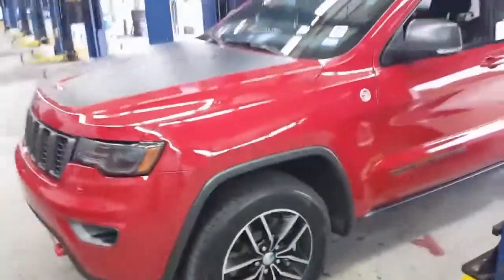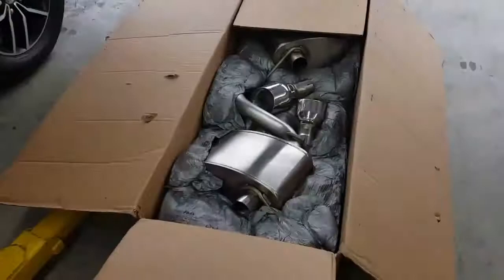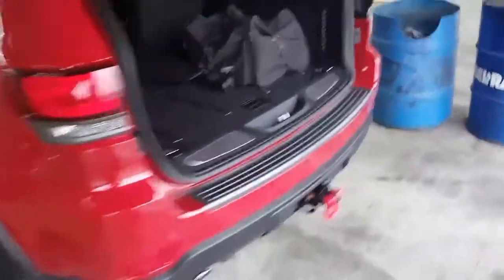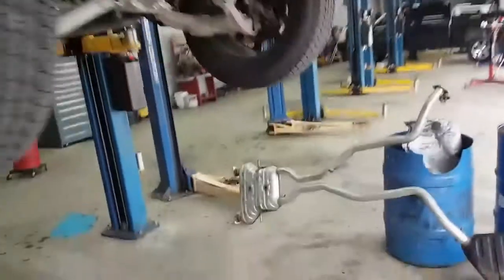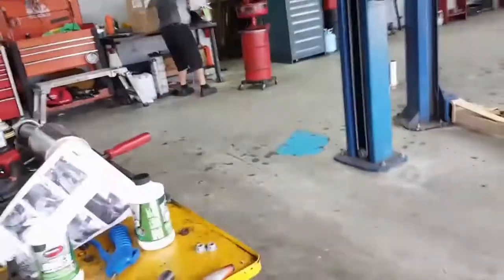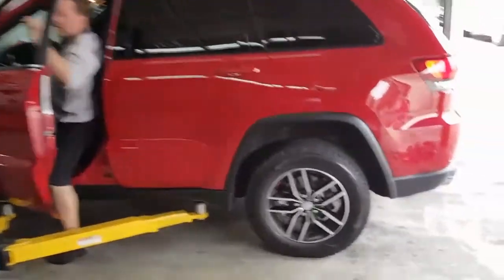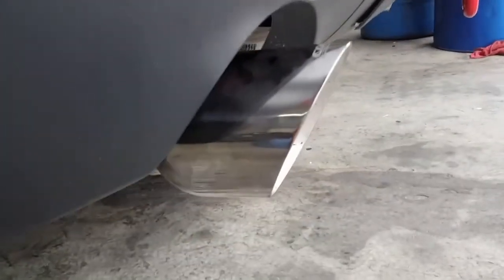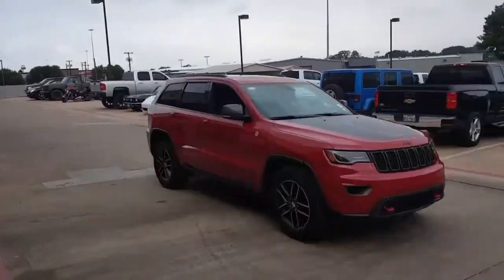4x4works.com 2017 Jeep Grand Cherokee Trail Hawk Corsa Catback Exhaust Dallas Plano Mckinney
At 4x4Works.com near Dallas, TX, we are thankful for all of our hard working employees. Our staff goes above and beyond to help provide our customers with the customized vehicle of their dreams. Our staff continually strives for perfections, and we are thankful to have such dedicated employees represent 4x4Works.com in McKinney, TX. If you would like more information on our customization services give our dealership a call.